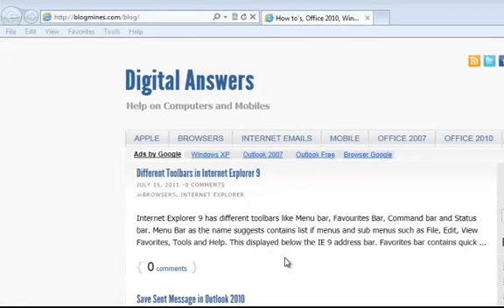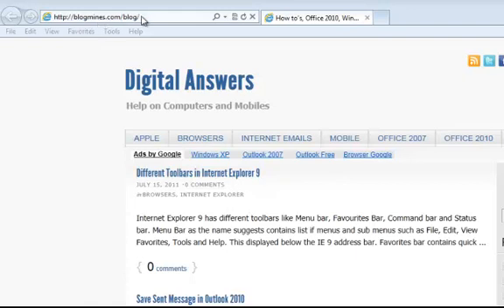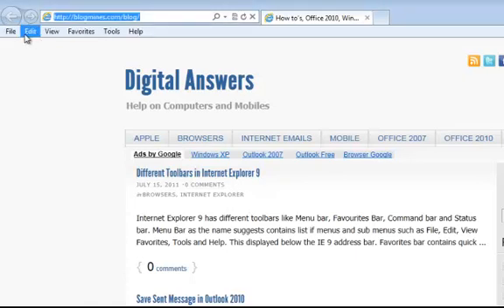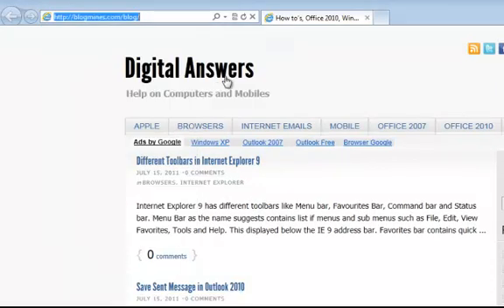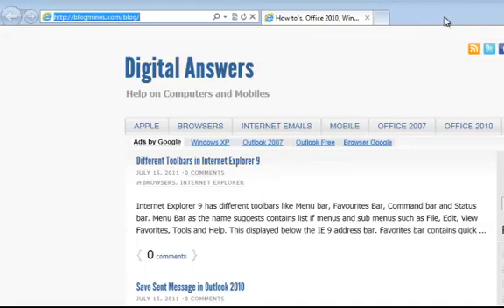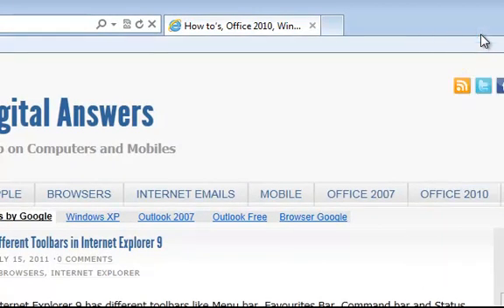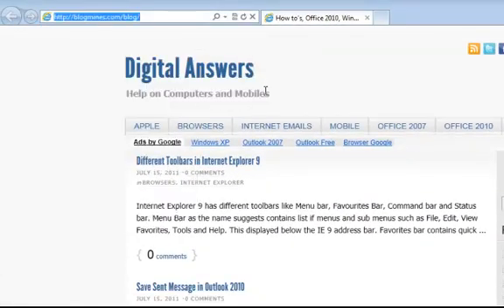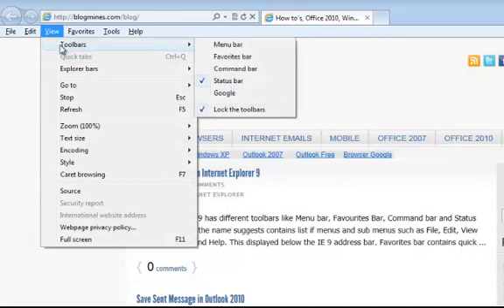Unhide menu bar in Internet Explorer 9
This video tutorial explains how to unhide the menu bar in Internet Explorer 9